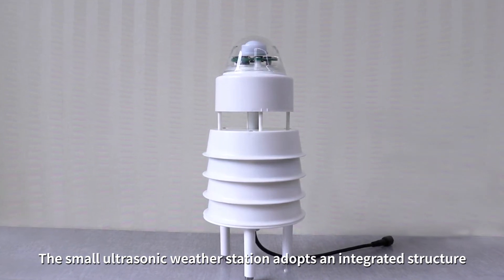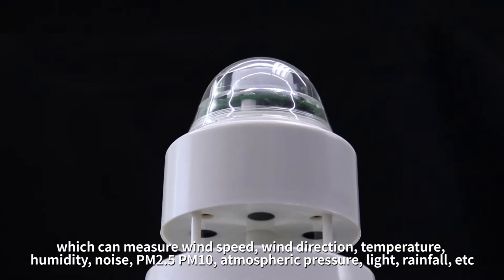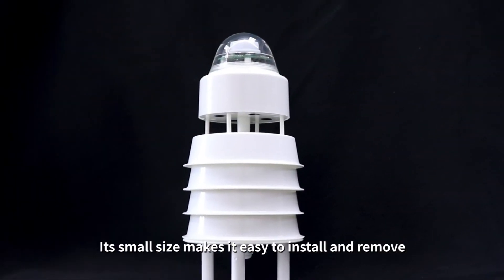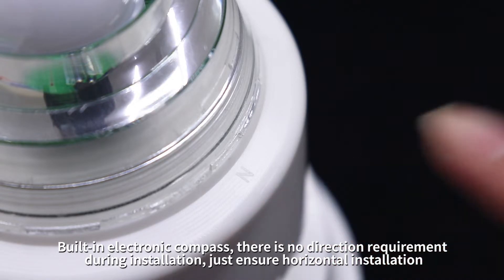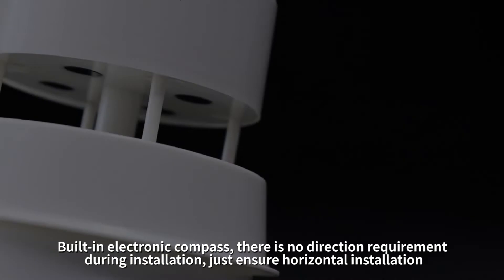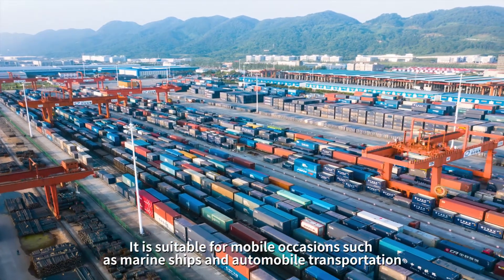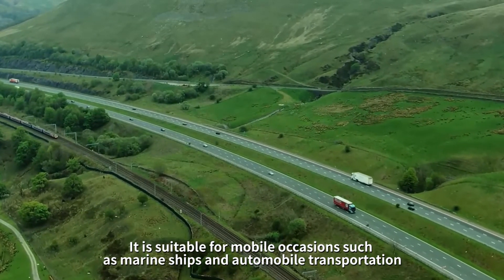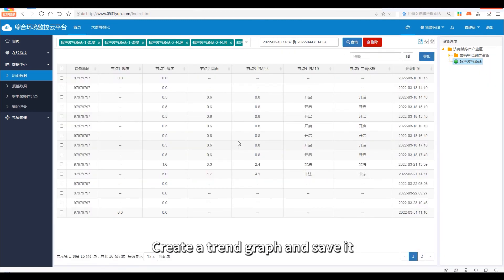Small ultrasonic weather station RS-FSXCS-N01-3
This smart ultrasonic weather station can integrate wind speed, wind direction, temperature, humidity, noise, PM2.5 & PM10, atmospheric pressure, and rainfall.